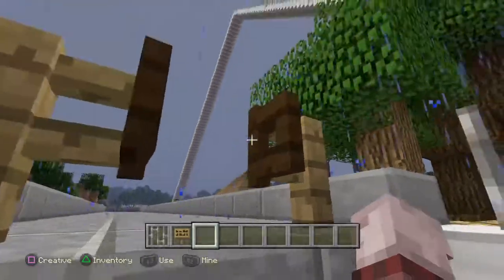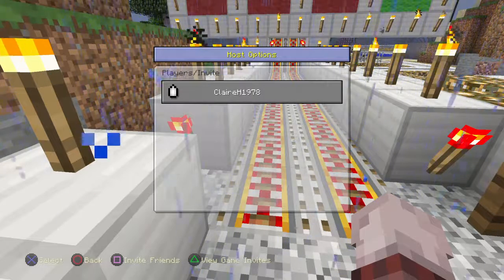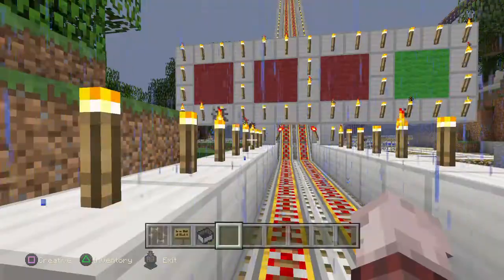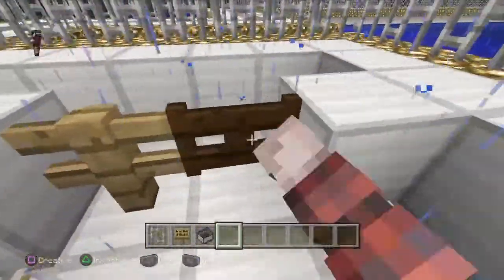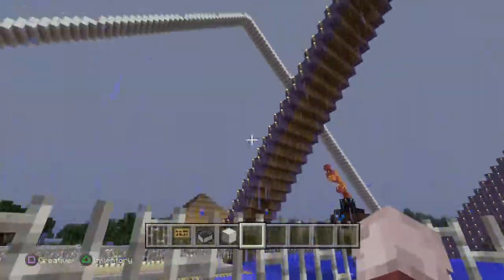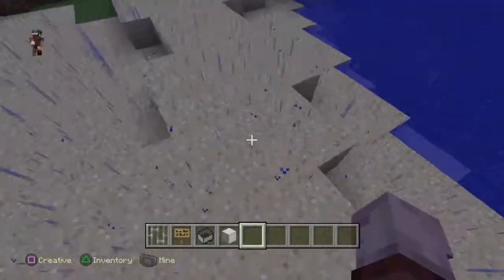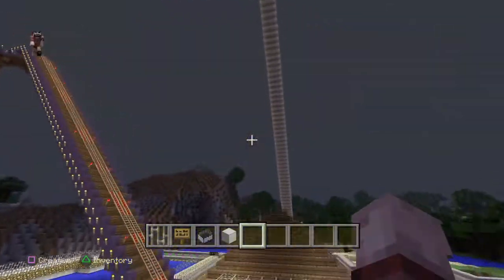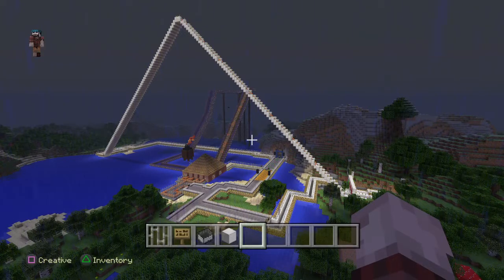Minecraft: Building Theme Park #5